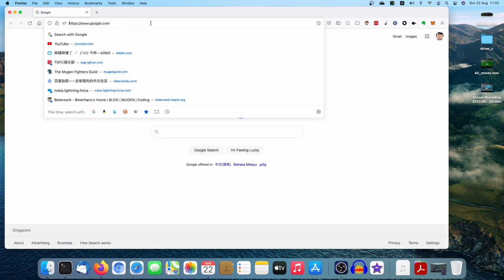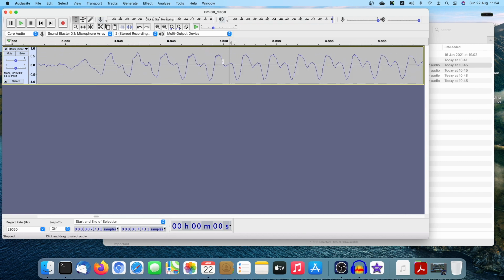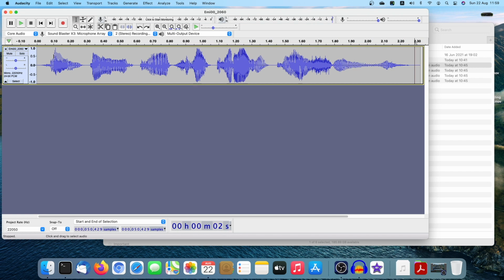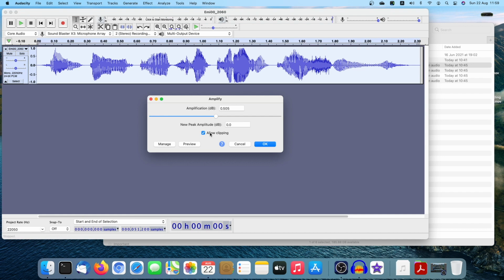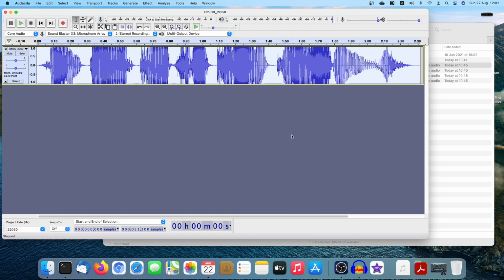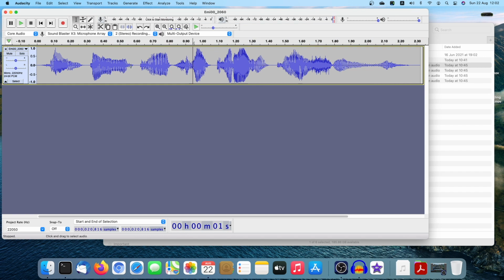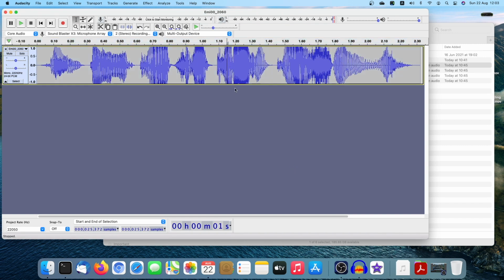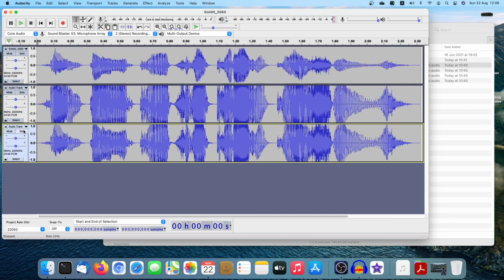How to make Sound Louder and Loudness war explained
How to make MUGEN character sound / Music louder and explanation of Loudness war.

How to apply fx to multiple hundred files...

Sound process